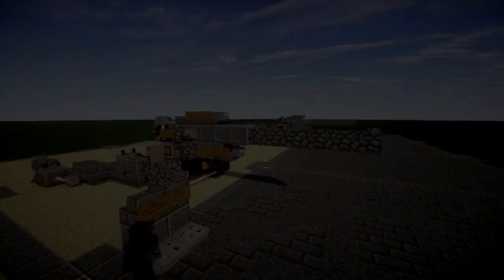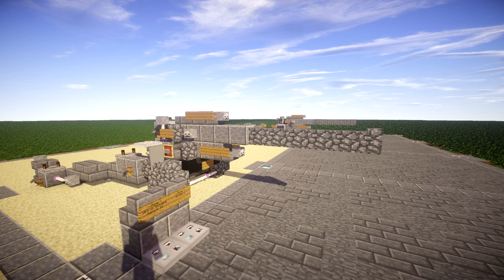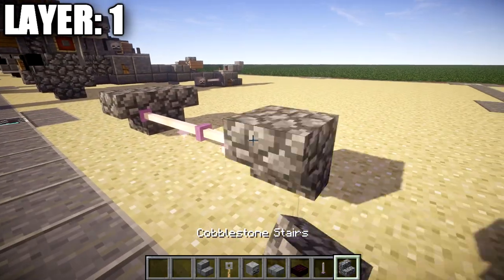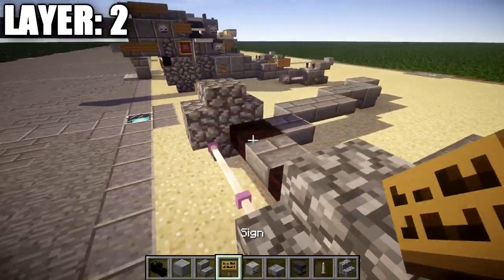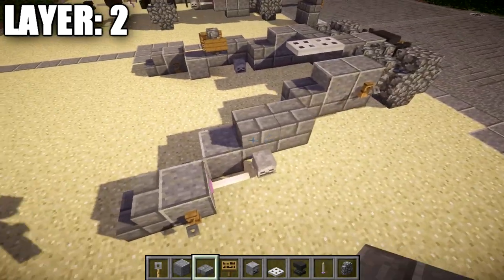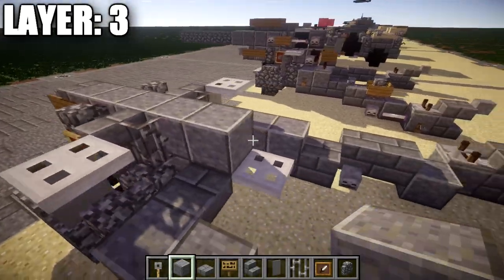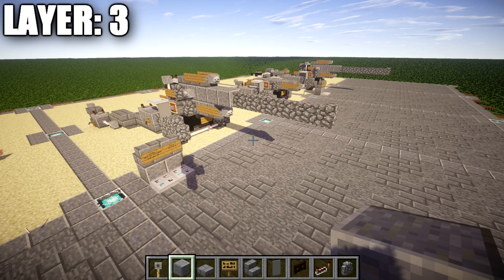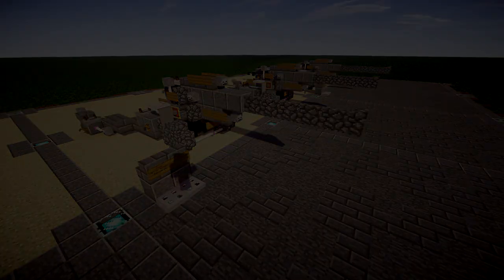Minecraft: WW2 10.5 cm Schwere Kanone 18/40 | Field Gun Tutorial (Firing Position)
HELLO LADIES AND GENTLEMEN! Welcome back to another Minecraft tutorial. Today we will be building the 10.5 cm Schwere Kanone 18/40 field gun. Enjoy the tutorial!

CURRENT SUPPORTERS:
-Brock Cherry
-Nolan Laufer
-TrenchFighter8
-Fernand Weinchter
-BrickBros2016
-Jerick Barnes
-NeverGiveUp

TEXTURE AND SHADERS PACKS:
►Texture Pack: Minecraft Default Pack
►Shaders Pack: Continuum 1.3
►Game Version: 1.12.2